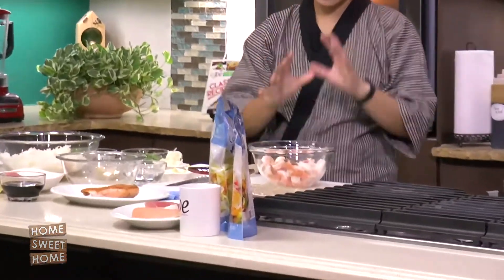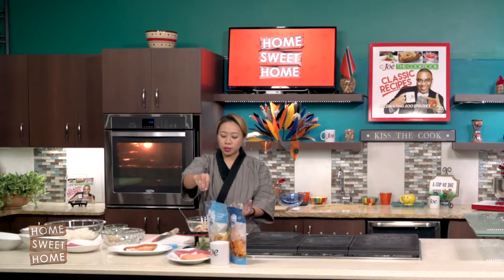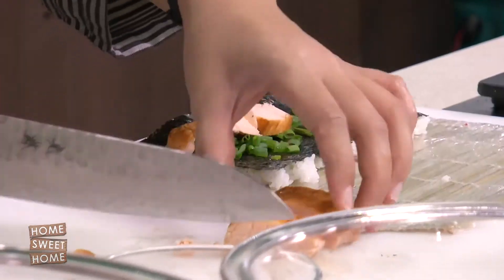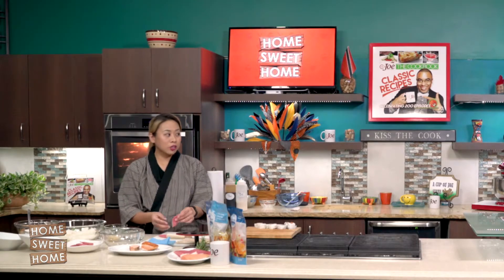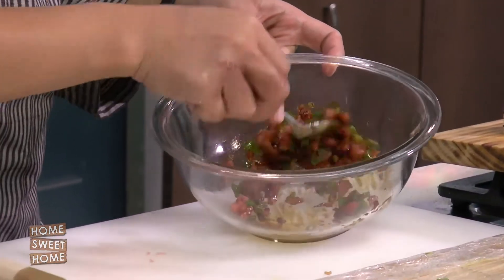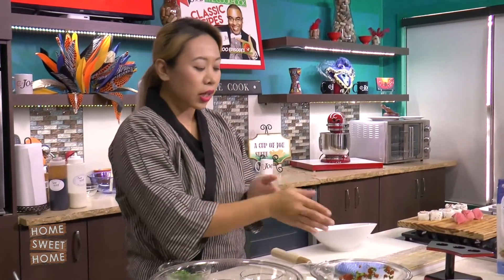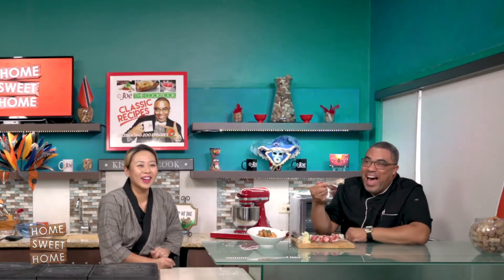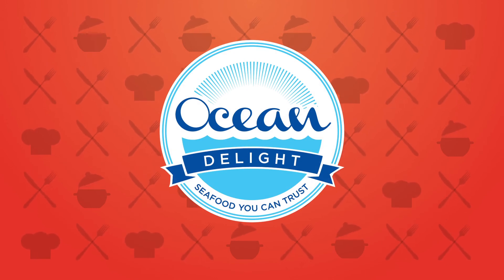ARRAY OF SUSHI DISHES | Chef Myles Marbella| Ocean Delight | Home Sweet Home w Cup of Joe Caribbean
In celebration of International Sushi Day and Father's Day, Chef Myles Marbella showcases some of her Dad's favorite sushi dishes using quality seafood from Ocean Delight, including Shrimp Poke, Grilled Salmon Rolls and Tuna Temaki. Try her recipe for Shrimp Poke below.
SHRIMP POKE
Courtesy Chef Myles Marbella on Cup of Joe Caribbean
1 bag Ocean Delight Extra Jumbo Shrimp,
peeled & deveined (16 – 20)
1 cup soy sauce
1 tbsp lime juice
2 tbsp sesame oil
2 cloves garlic, minced
1 1-inch knob ginger, peeled and finely julienned
1 small onion, thinly sliced
Generous pinch tongarashi spice

Add the shrimp to boiling water for 1 -2 minutes or just until cooked and immediately remove and plunge into a bowl of ice water. Pat shrimp dry and place in a large bowl.

Add the soy sauce, lime juice, ginger, sesame oil, onion and tongarashi spice to the shrimp and mix well. Serve as appetizer or over sushi rice.